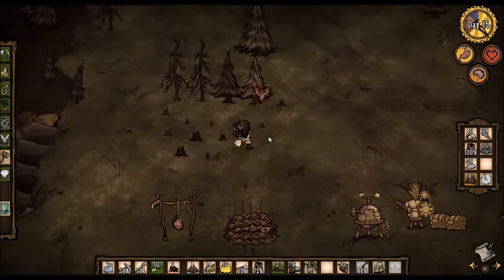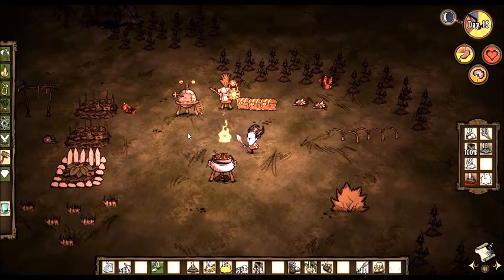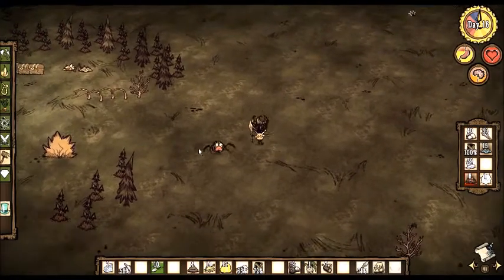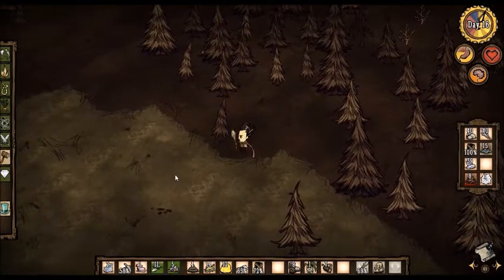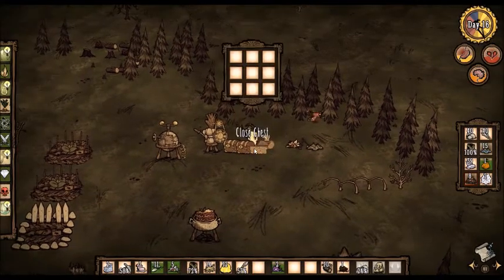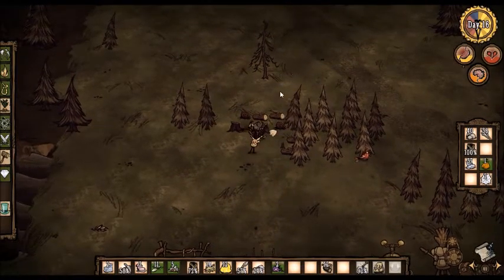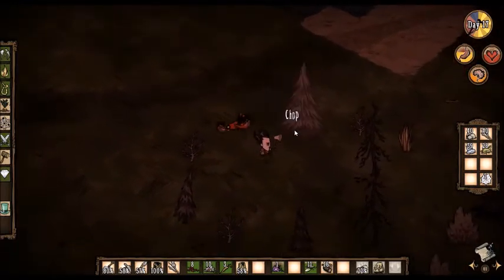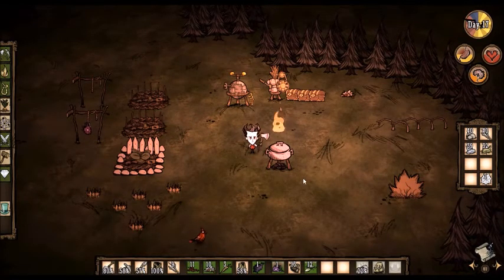THE FALL OF JERRY | Don't Starve (Wilson) | Part 6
Welcome your face back to Don't Starve. This time, we meet a spider that gives us a bit of trouble.

Like the series? Leave a like or comment to support it!